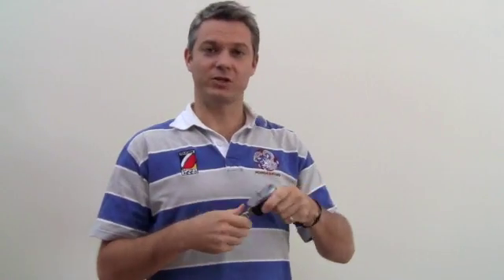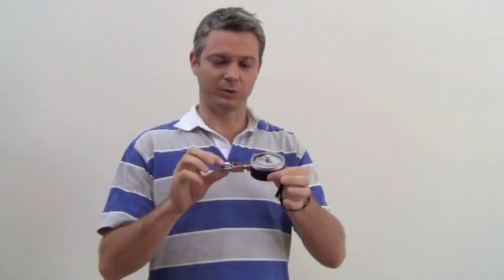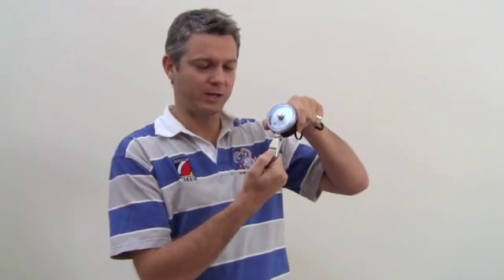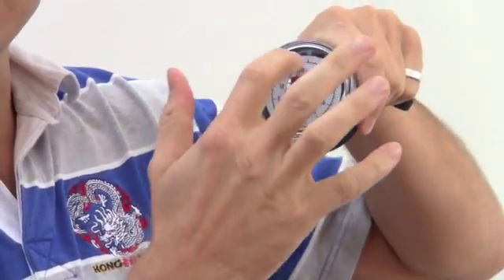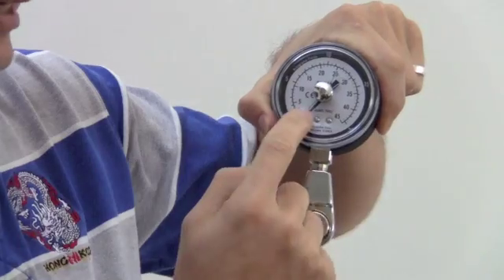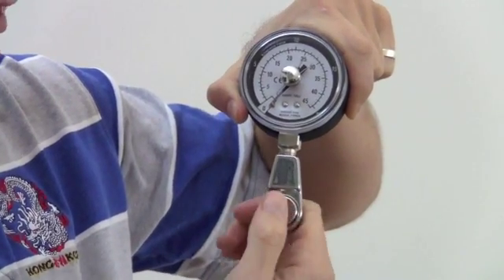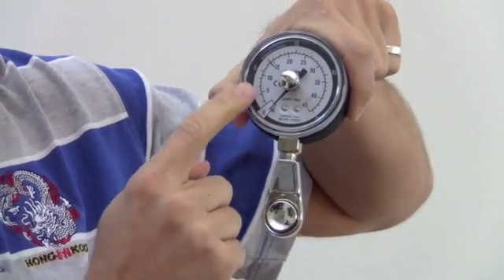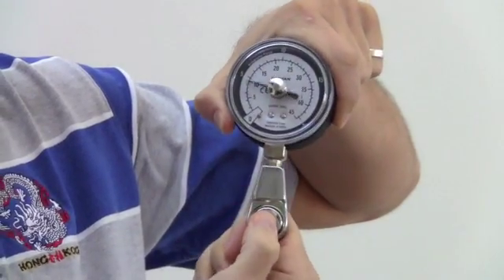Hydraulic Pinch Gauge from Optomo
The Hydraulic Pinch Gauge is a highly accurate device that takes measurements of 0 - 45 lbs or 0 to 20 kg. It makes for dependable, repeatable test results for all pinch tests (tip, key, and palmar).

Video Transcription:
Hi, I'm James, and today I'm going to tell you a little bit about the
hydraulic pinch gauge from Optomo.com.au.

First of all and most importantly, the hydraulic pinch gauge comes with a safety strap that you should always use, just in case you lose it, lose the grip of it, and it falls to the ground.

So, the hydraulic pinch gauge is a very simple-looking device. On the back here, there's a rubberized portion, which will protect against slight knocks and bangs. But it is a delicate device, so do look after it.

At the bottom, there's a button, and essentially, that's where your thumb goes. The thumb press on there reads the pinch gauge up here. So you can see there are two needles actually. The black needle is the pressure, and the peak hold needle will retain its position until you reset it.

So I'll just give you a demonstration. You press on the button, the gauge goes up, and the black one goes down. Now essentially, what you can do then is read the pressure and then reset it to zero. And just go through and do that. And that's it.

That is the hydraulic pinch gauge from Optomo.com.au. It's in stock and available now.